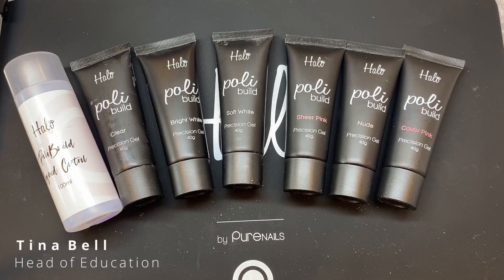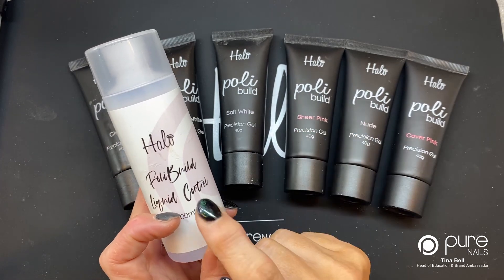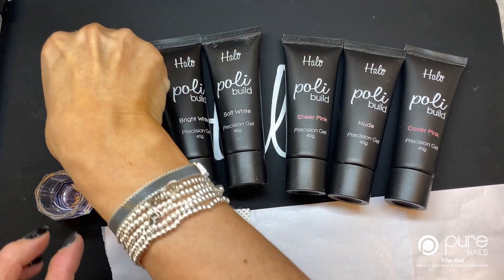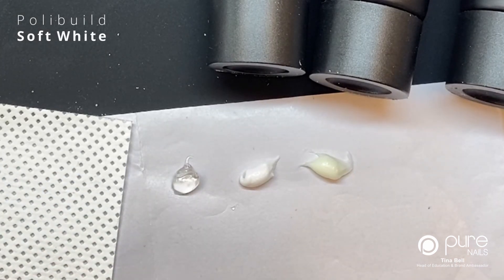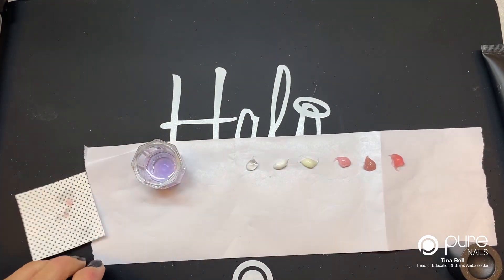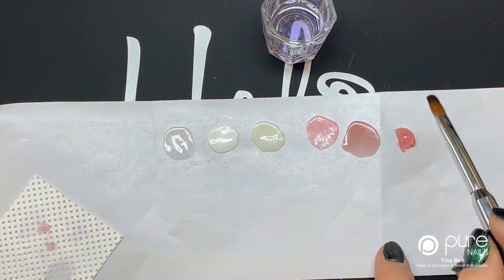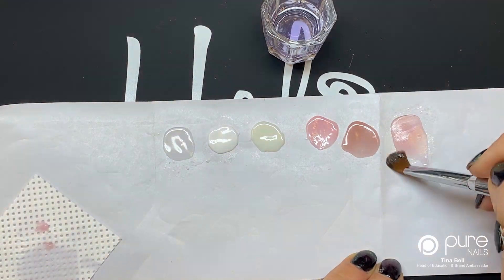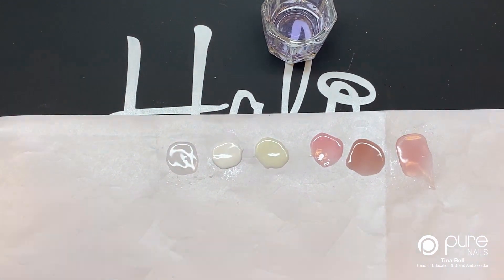Introduction to the New Range of Polibuild colours available from Pure Nails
Today Head of Pure Nails Education Tina Bell, shows you the Exciting New range of colours available in Polibuild from Pure Nails.